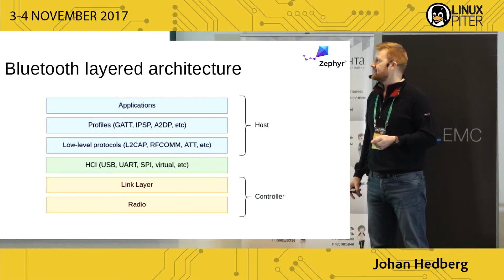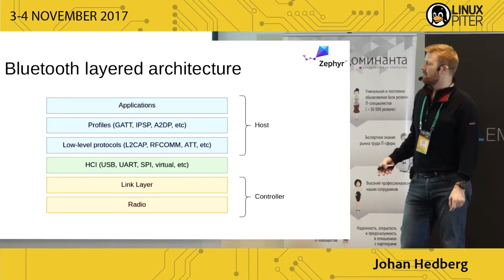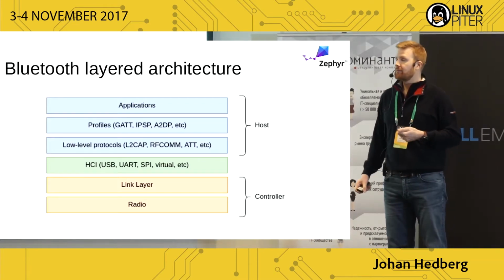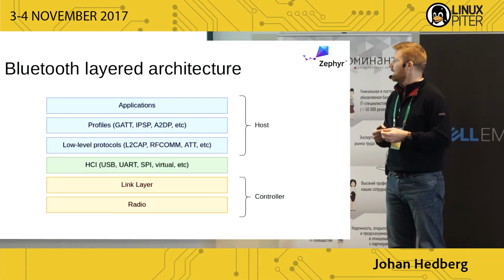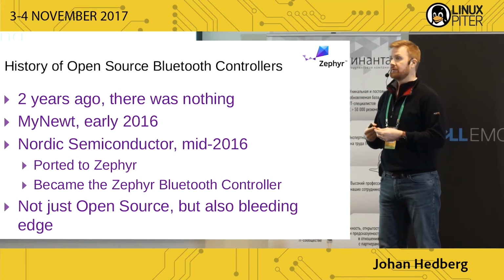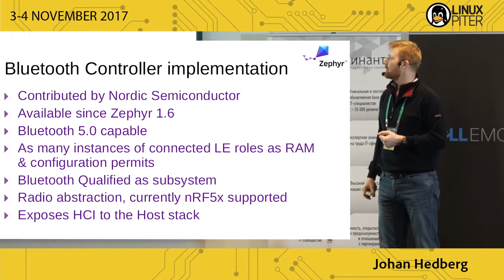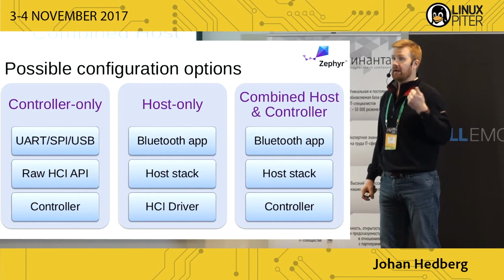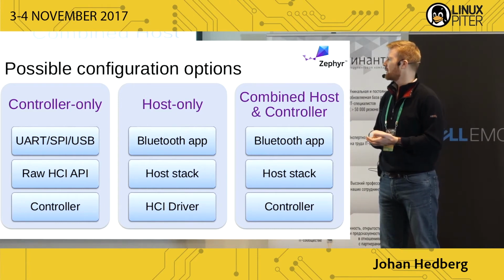[ENG] Johan Hedberg: "Building Zephyr Bluetooth Controller"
Building Zephyr Bluetooth Controller

This short talk can be made about Nordic Semiconductors joining us and creating Zephyr-based Bluetooth controller, the background of the activity, challenges we went through, current status and plans.

Johan Hedberg
Finland. Espoo
Senior Software Engineer, Bluetooth
Intel's Open Source Technology Center
I've been hacking on Linux for many years, both on my free time and professionally. I spent many years working on the Maemo and MeeGo projects at Nokia, and for the past five years my employer has been the Open Source Technology Center at Intel. I'm a maintainer for the Linux kernel Bluetooth subsystem and the BlueZ project, as well as the architect & lead developer for Bluetooth on Zephyr. I've presented at various Linux Foundation conferences in the past (Maemo/MeeGo, Tizen, ELC, etc).